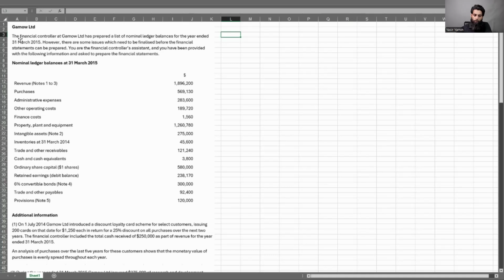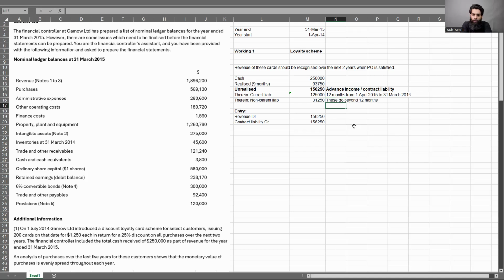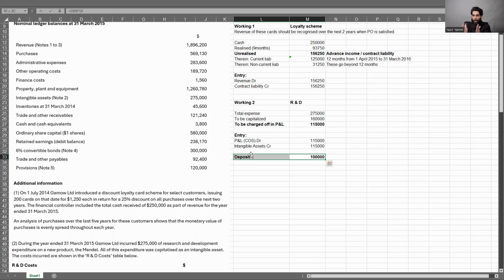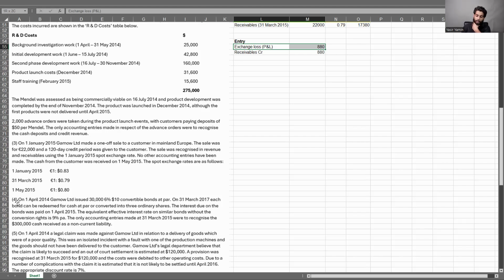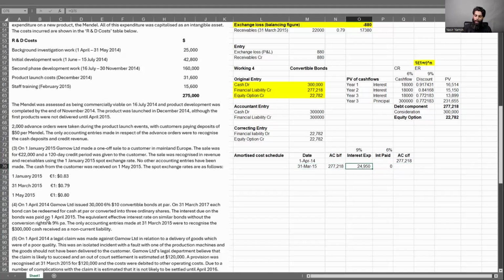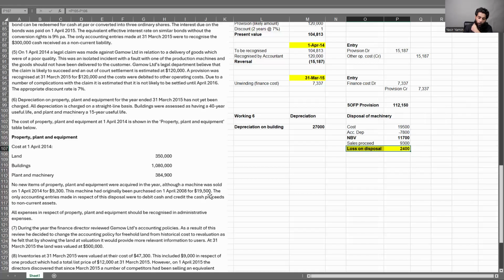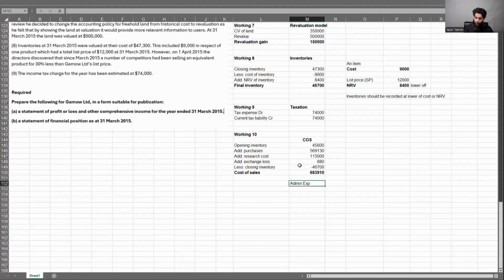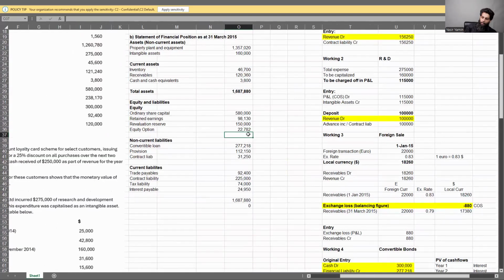Gamow Ltd - Practice Question (YY)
In this lecture we practice a lengthy question on presentation of financial statements. This question provides exposure to many accounting standards therefore allows us to practice well before the real exam. Do provide your feedback.